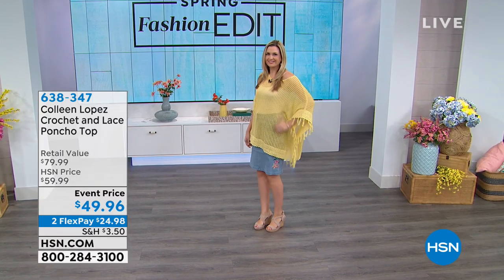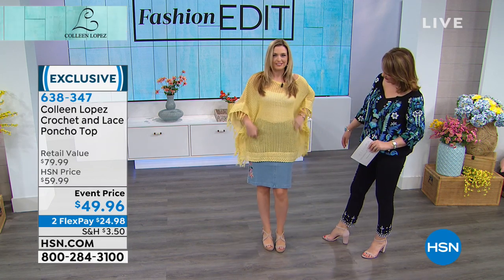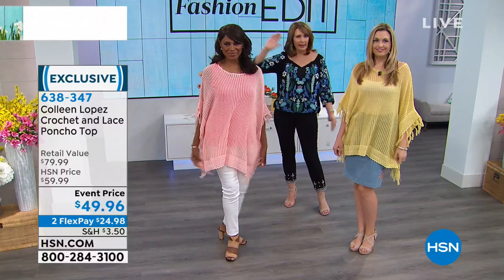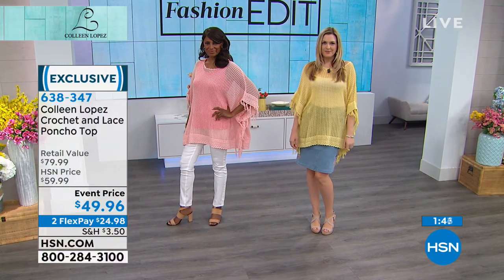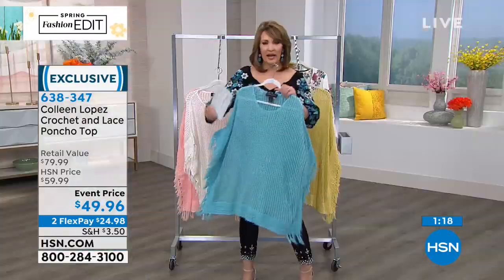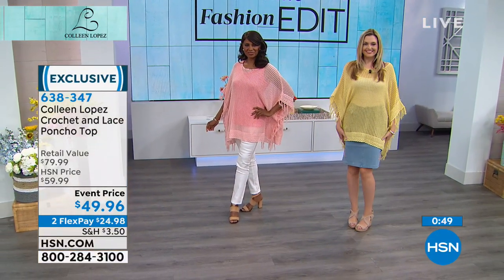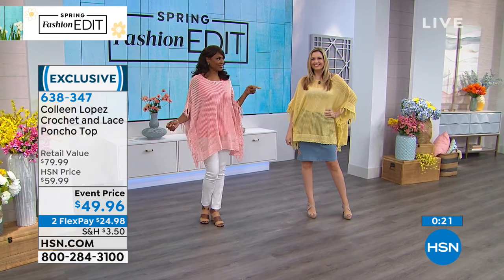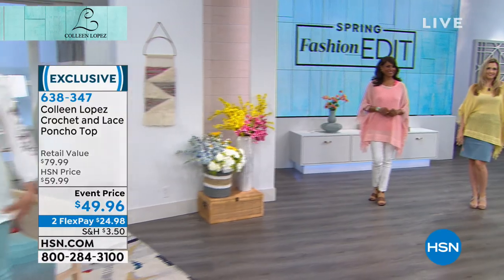Colleen Lopez Crochet and Lace Poncho Top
You never know who you'll run into, so it's imperative that you always look your best. Colleen Lopez consistently delivers striking designs that are a step above the rest. Why settle for less when you can have the best?